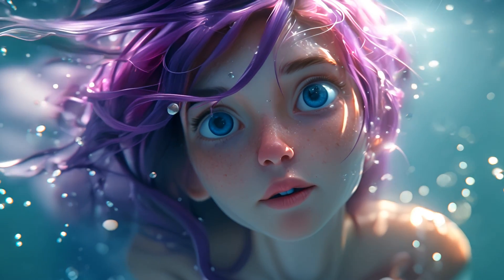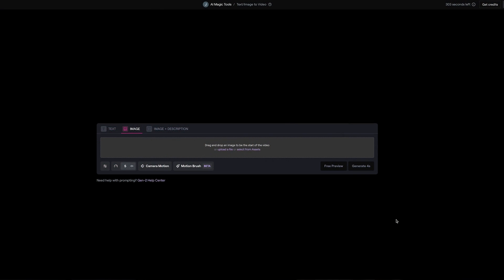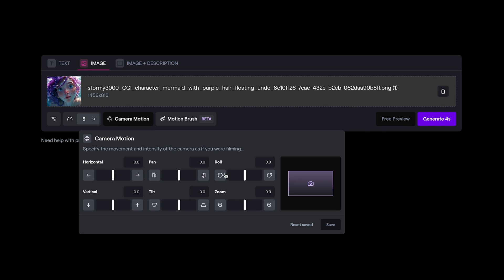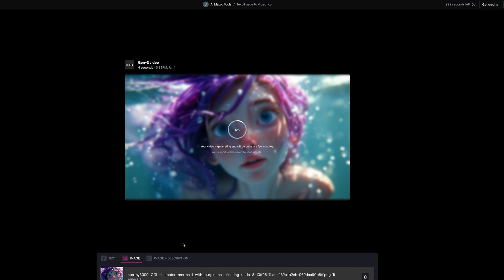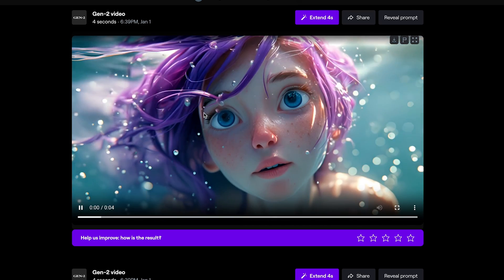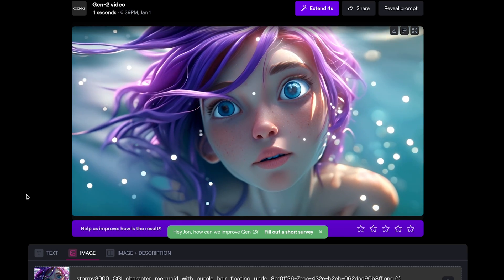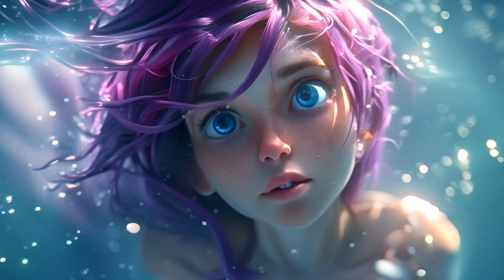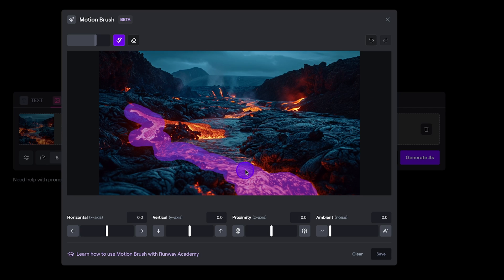The NEW Ambient Motion Control in RunwayML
This video is an exploration of the new Ambient motion control built into the motion brush tool is Runway ML.

Times
0:00 -  Awesome-ness

Tools Used in this Tutorial:

- MidJourney (You could also use Leonardo.ai or Stable Diffusion)